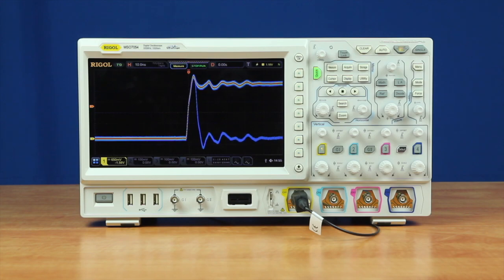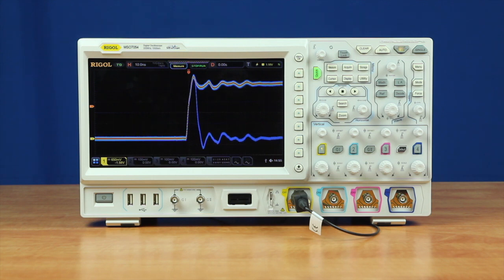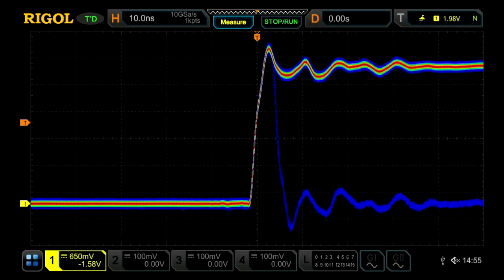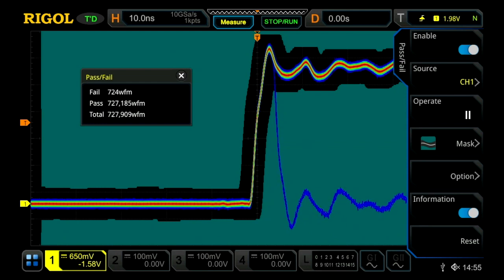Pass/Fail Testing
Quickly evaluate signals for out-of-bounds (OOB) conditions, characterize signal jitter or perform manufacturing pass fail testing.  With simple mask creation, statistics, and event notifications the 7000 Series provides efficient mask testing for pass/fail analysis and device characterization.